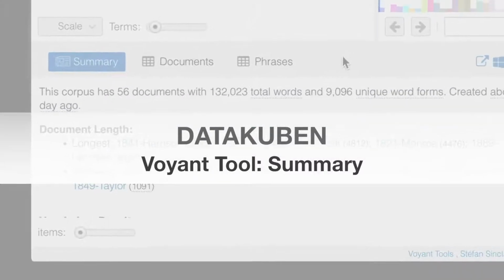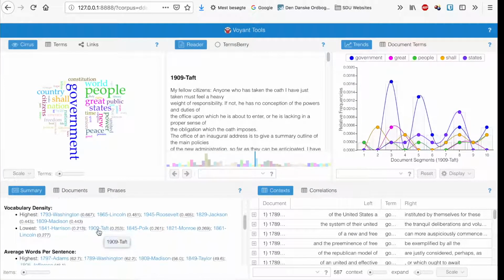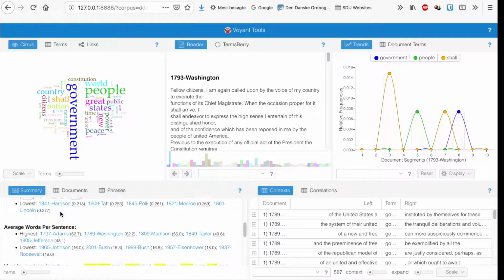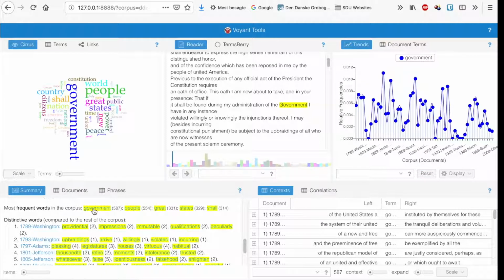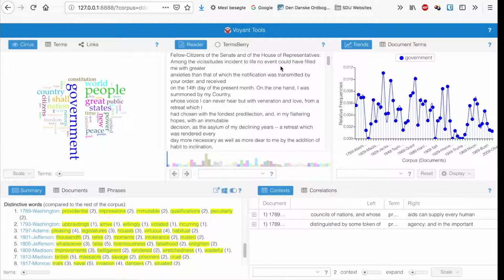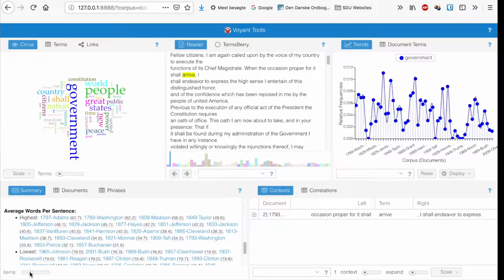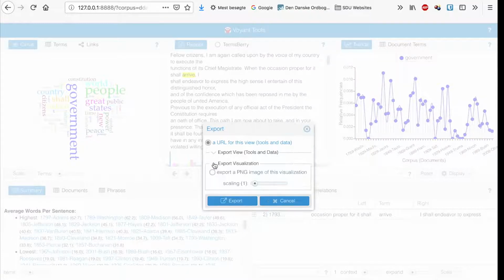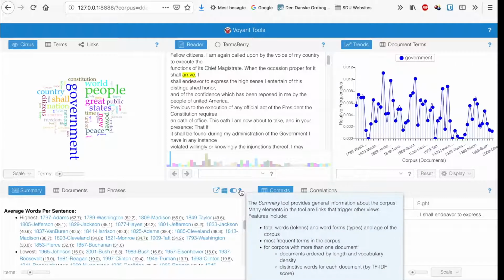Voyant Tool 08 - Summary